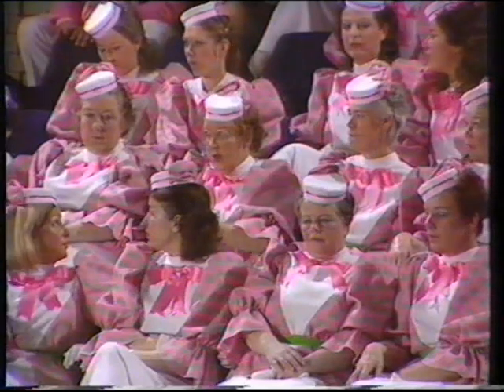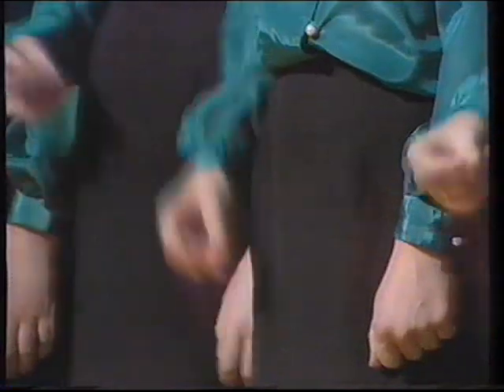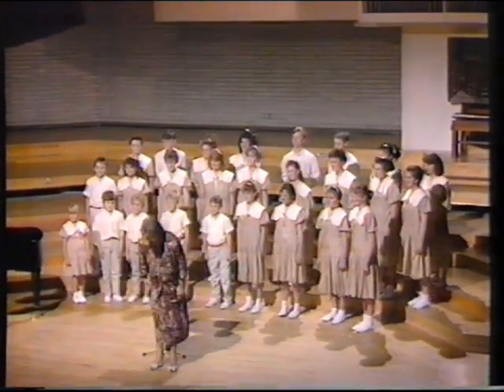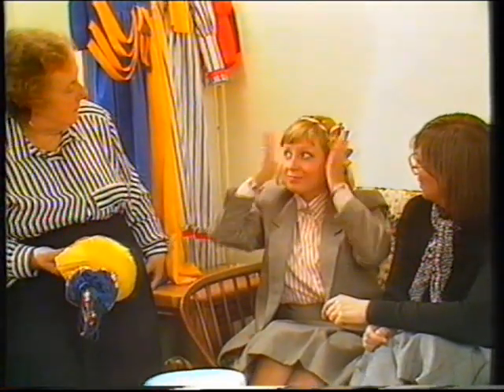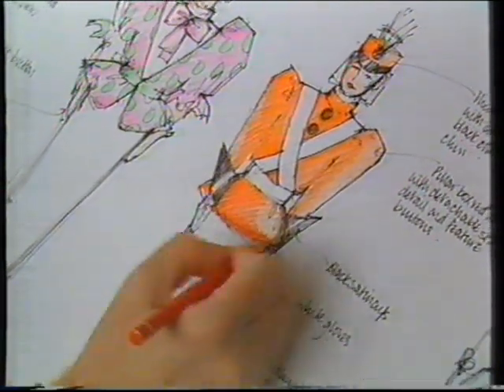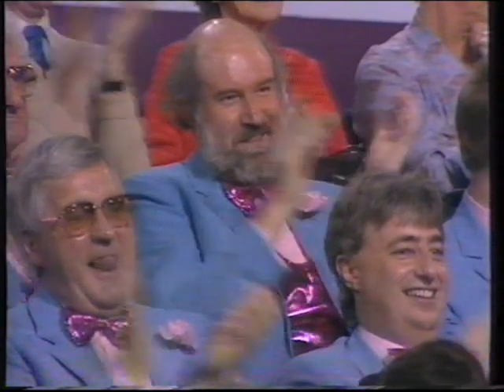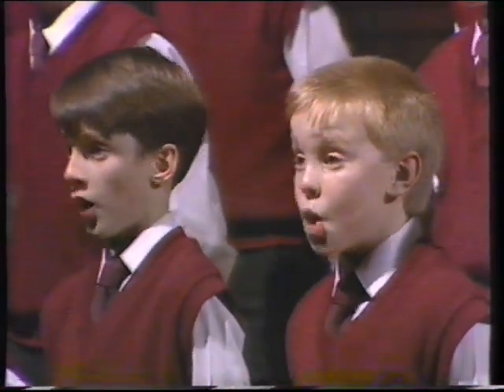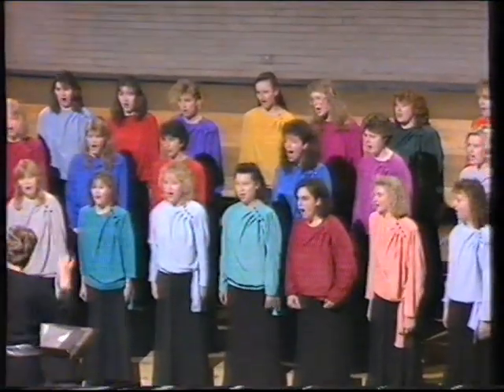24th November 1988 BBC2 Choir of the Year - Enniskillen Collegiate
24th November 1988 BBC2 Choir of the Year, 4th Quarter Final featuring Enniskillen Collegiate